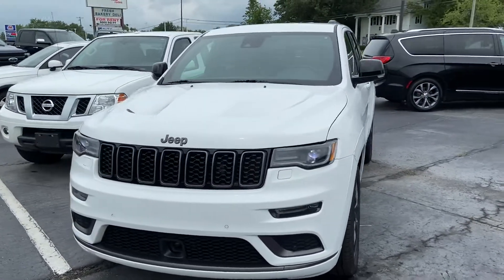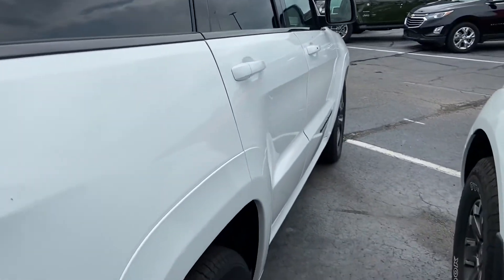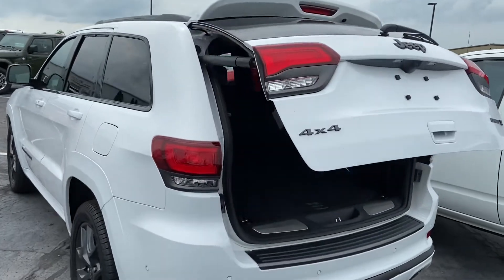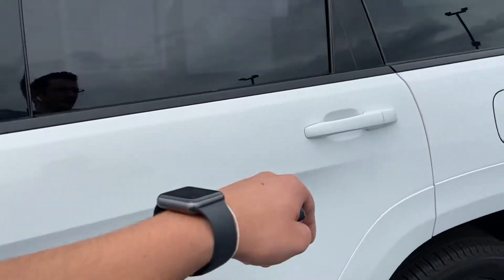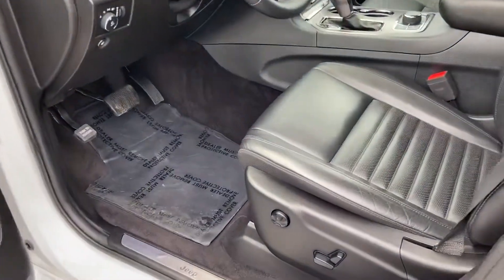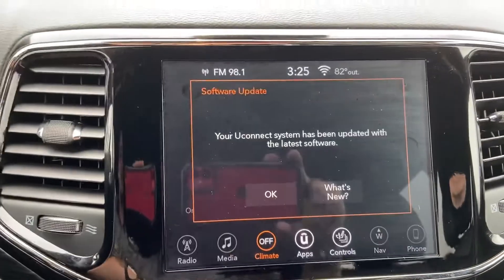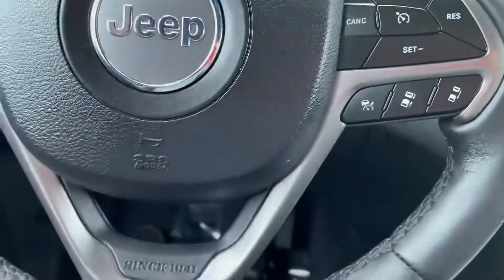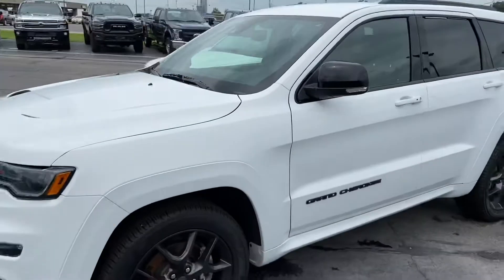Certified Pre-Owned 2019 Jeep Grand Cherokee Limited X (P632258)